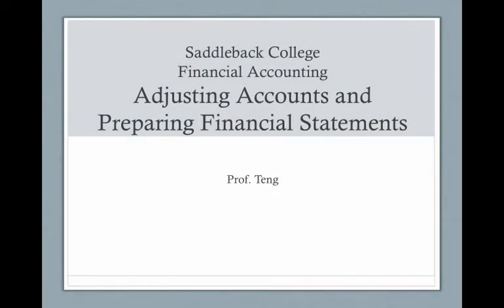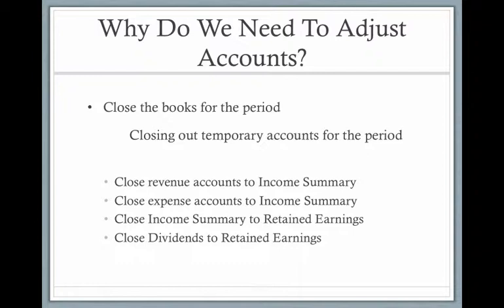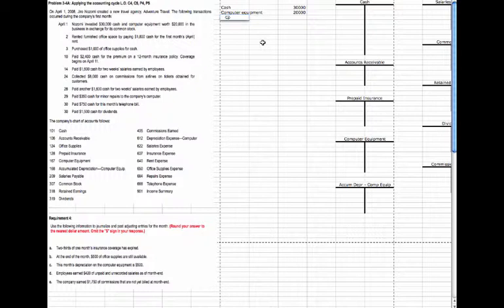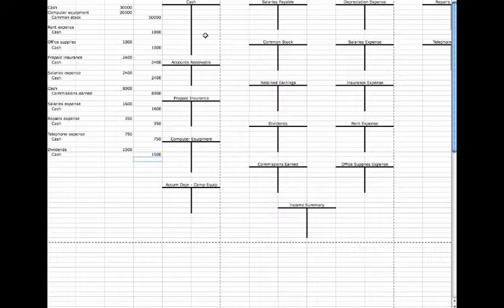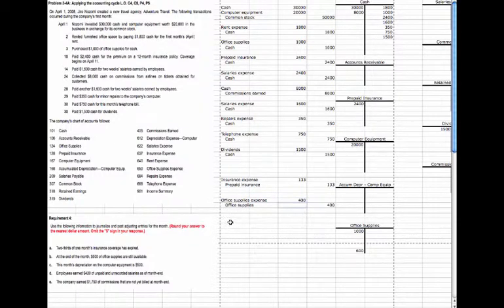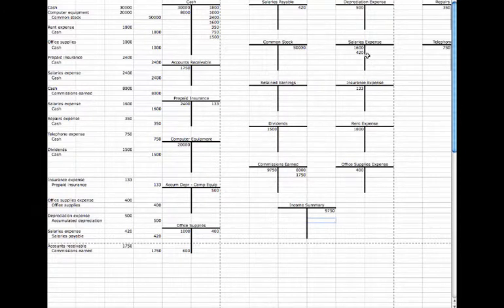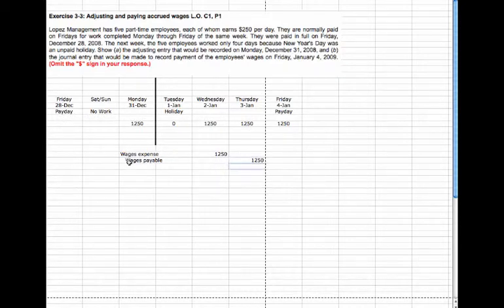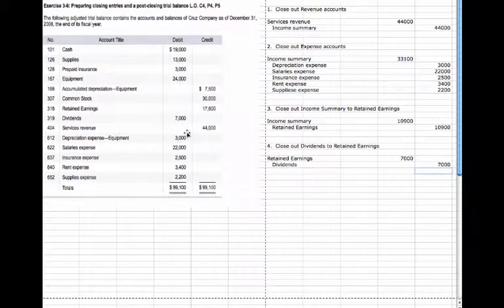SC Ch 3 Adjusting Accounts and Preparing Financial Stmts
Table of Contents:

00:08 - The Accounting Cycle
01:41 - Why Do We Need To Adjust Accounts?
02:11 - Why Do We Need To Adjust Accounts?
05:02 - Why Do We Need To Adjust Accounts?
07:00 - Why Do We Need To Adjust Accounts?